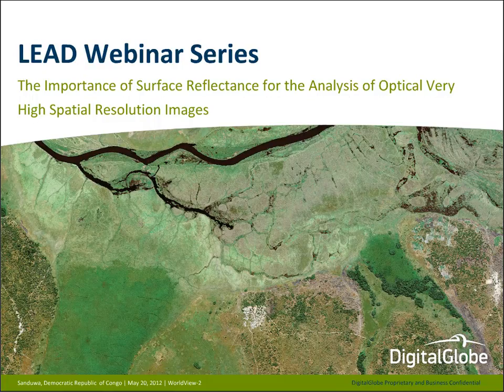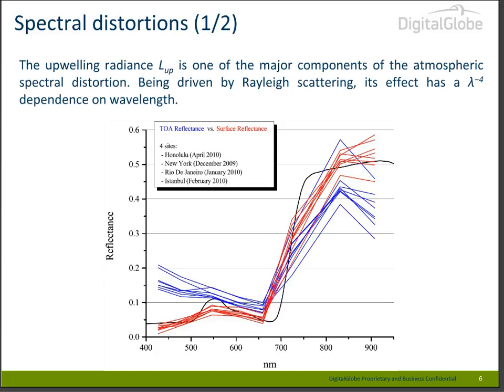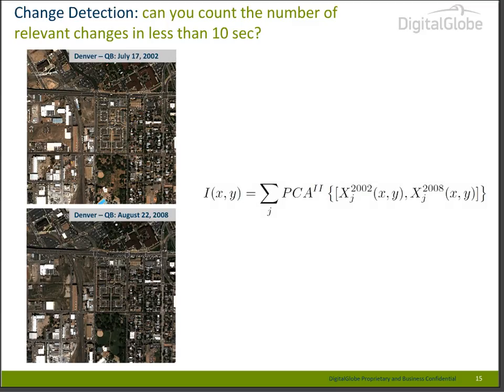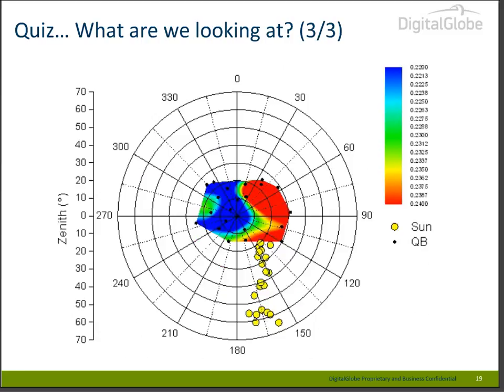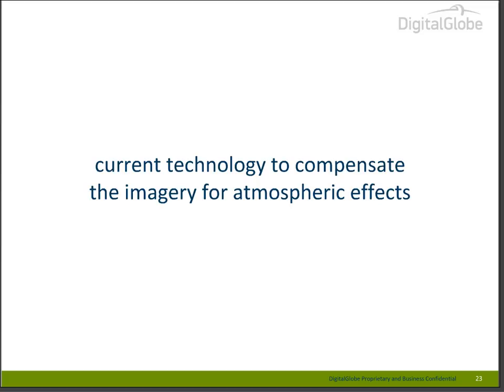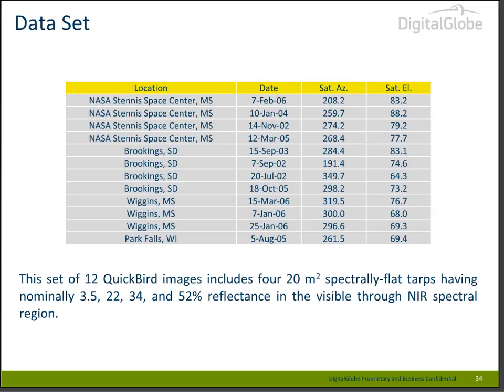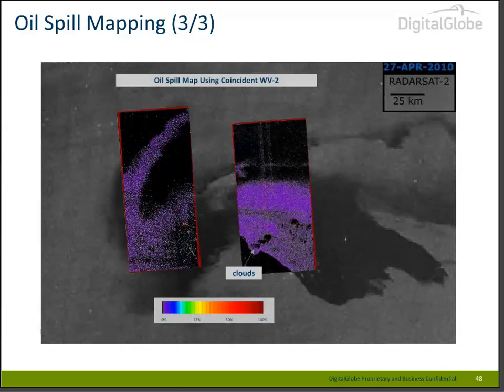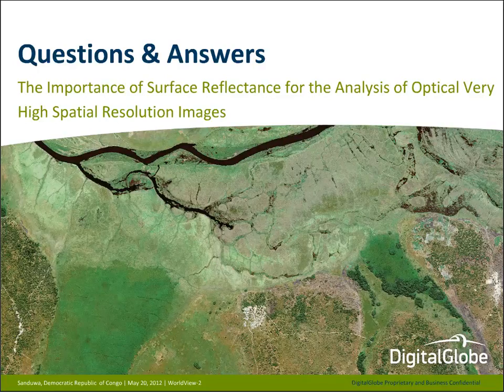2013 LEAD Webinars: The Importance of Surfance Reflectance for the Analysis of Optical Very High S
This webinar will illustrate that not only surface reflectance is necessary to consistently and efficiently analyze satellite imagery, but also that the angular information of the acquisition should not be neglected as it can provide unique features on the scenes being analyzed.